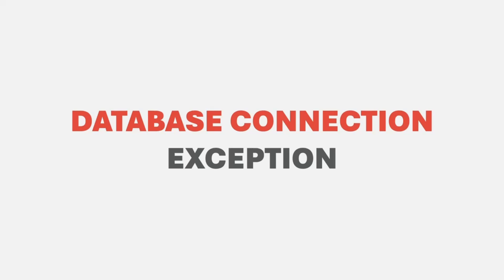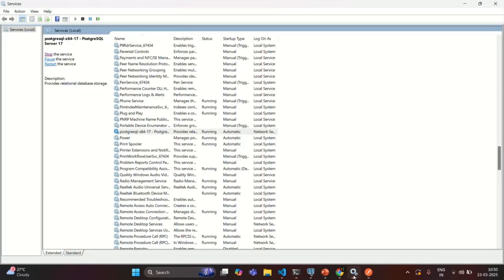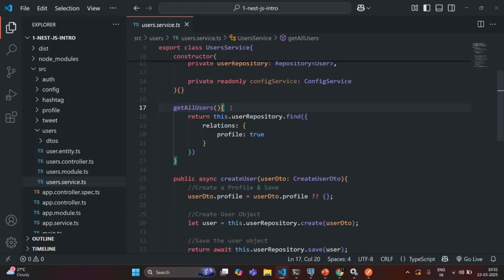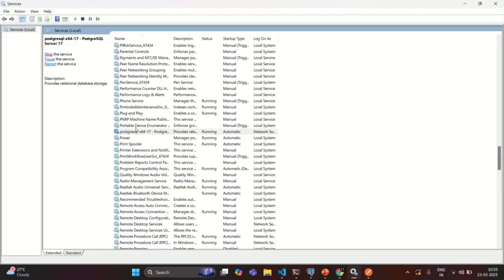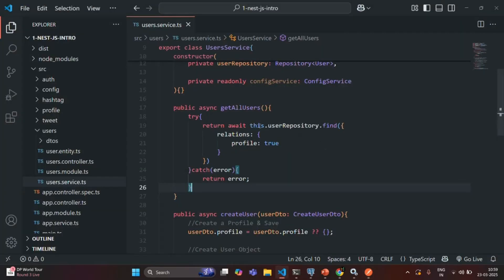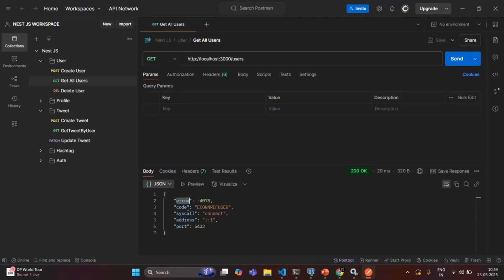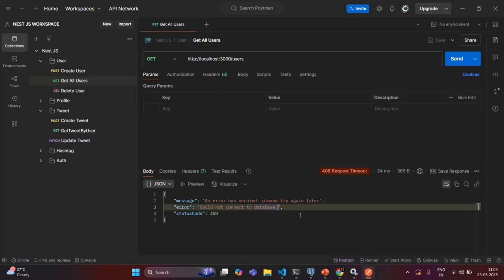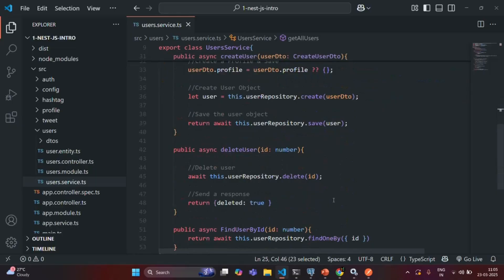#65 DB Connection Error Handling | Exception Handling in Nest JS | A Complete Nest JS Course